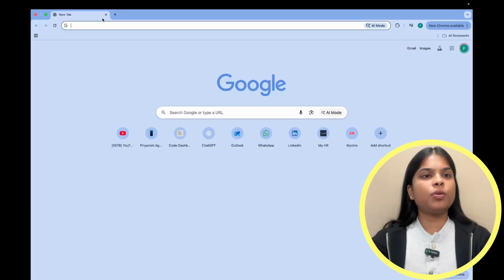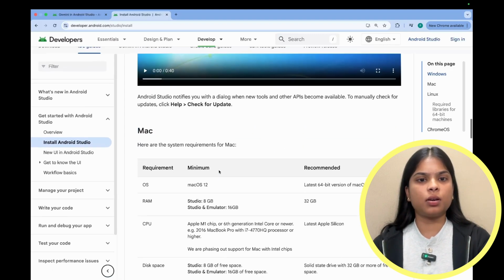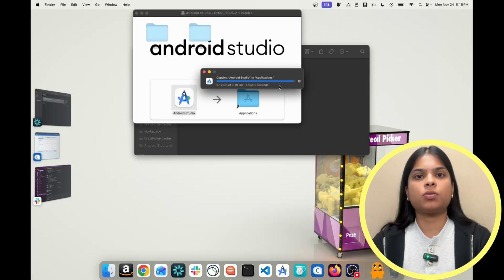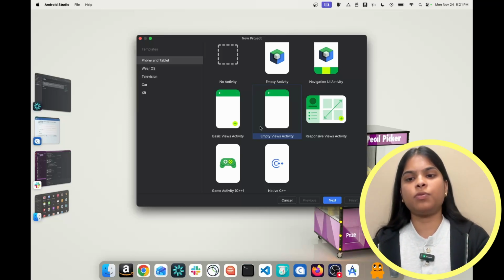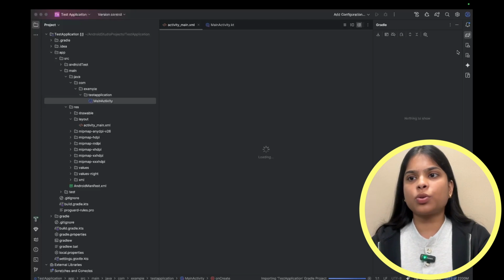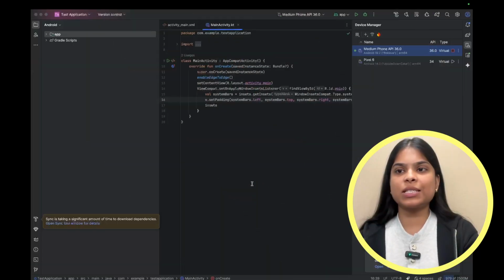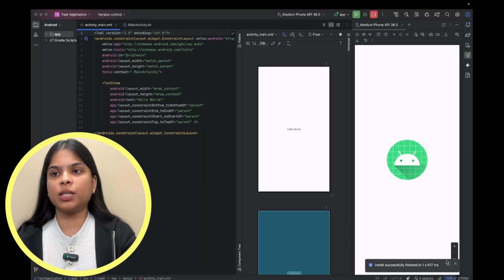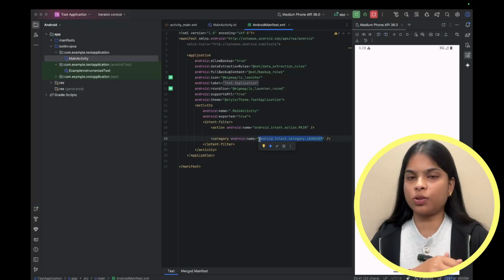Run Your First Android Application | What is Android Studio? | Download & Install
If you're starting your Android development journey, this video will walk you through everything you need to know to get started — step by step.

In this video, you'll learn:

🔹 What Android Studio is
🔹 Why Android Studio is needed for app development
🔹 How to download and install Android Studio
🔹 How to set up the environment properly
🔹 How to run your first Android application

This tutorial is perfect for beginners who want to explore Android development or start building real apps.

Timestamps:

0:00 : Intro
0:49 : What is Android Studio?
1:20 : Download & Install Android Studio
3:54 : Creating your first Android app
5:56 : Project overview (Activity & XML Layouts)
6:48 : Run your android app
8:58 : Thank you, BYE BYE!!

Channel Description:
Hey, I'm Priyanshi Agarwal, Software Engineer at Amazon who loves turning free time into productive moments. On my channel, we're all about cool coding and getting better in life. Let's hang out, learn some code, and grow together! 🚀